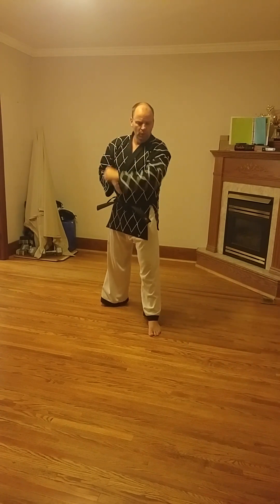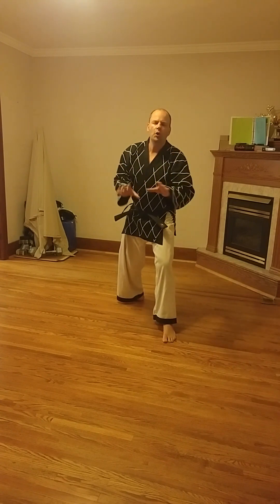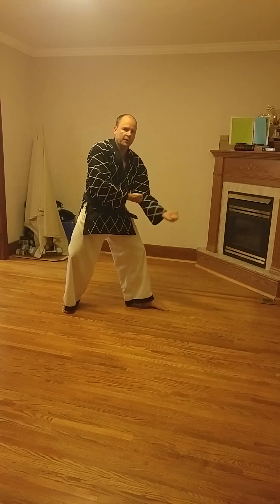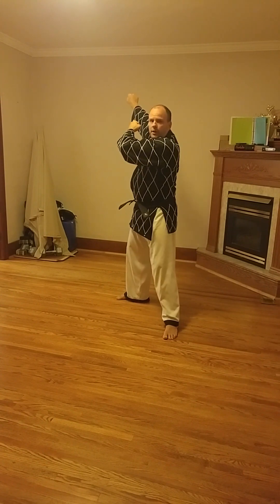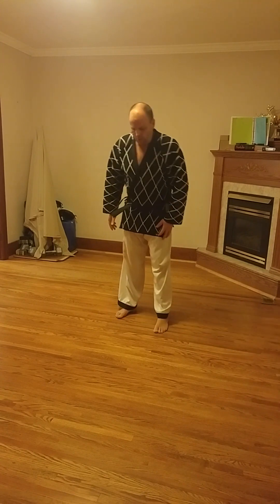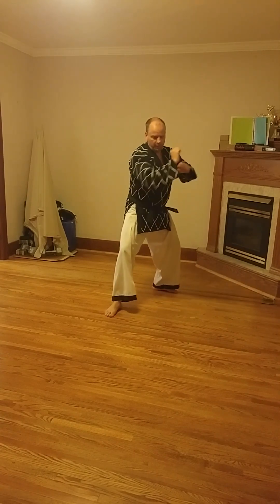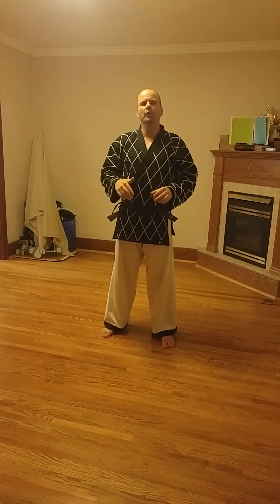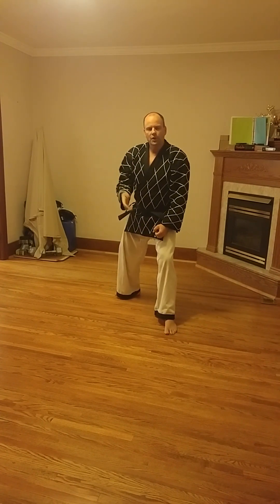Baehr Taekwondo: Lesson 07-16: Blue Belt: L-Stance - Shovel Block